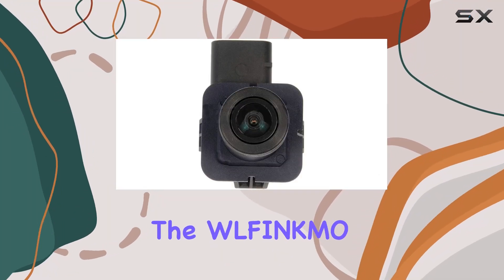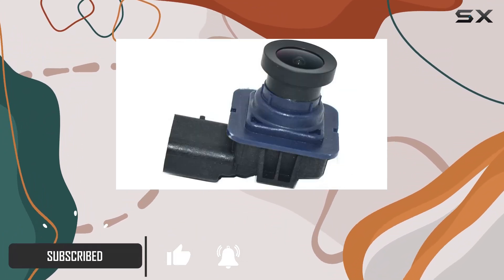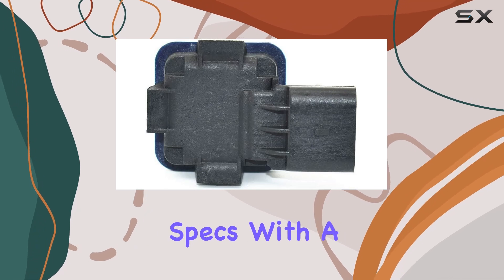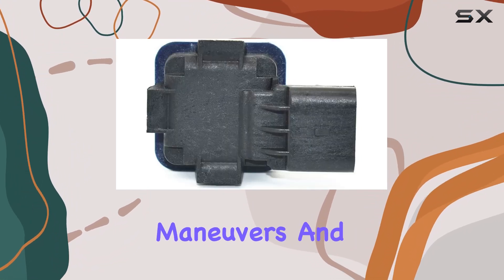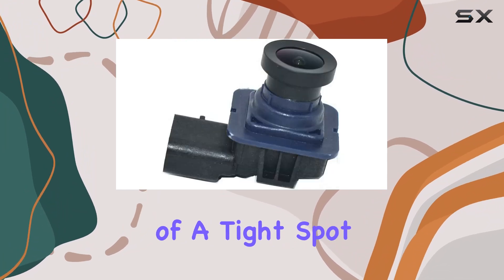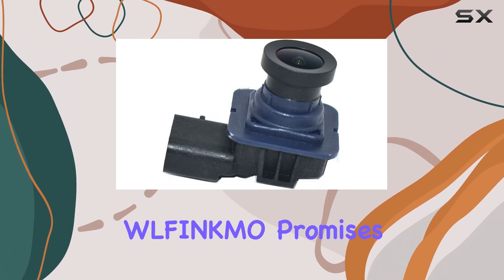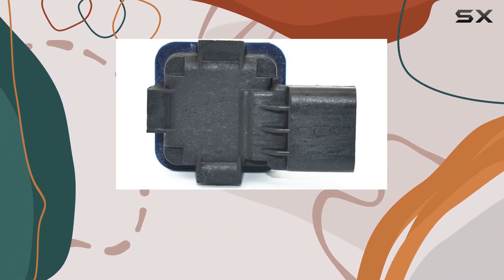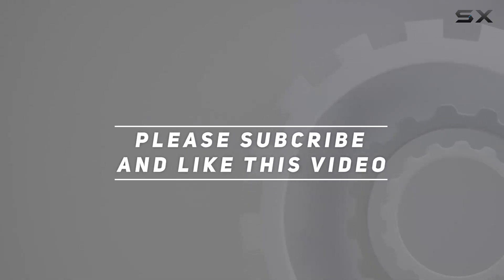WLFINKMO ES7Z-19G490-A Rear View Backup Camera Review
0:00 Intro
0:06 Review

Things that we mentioned in this video:
ES7Z-19G490-A Rear View Backup : B089Y927VY